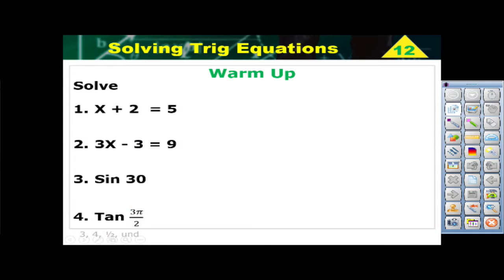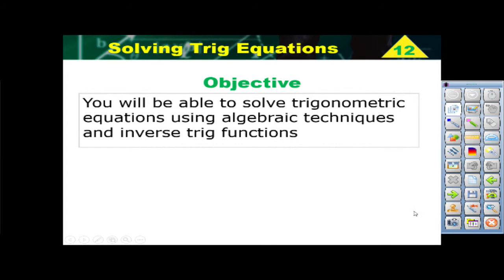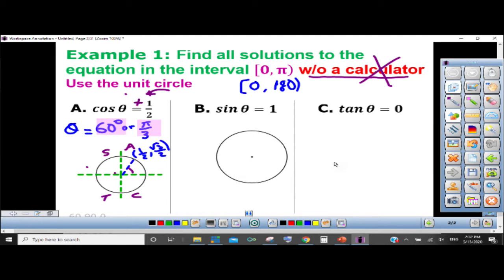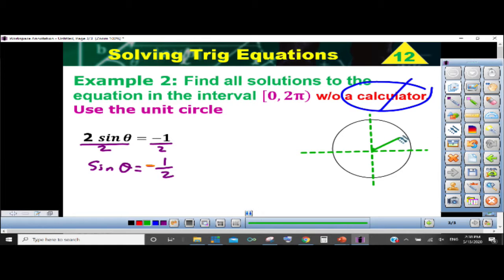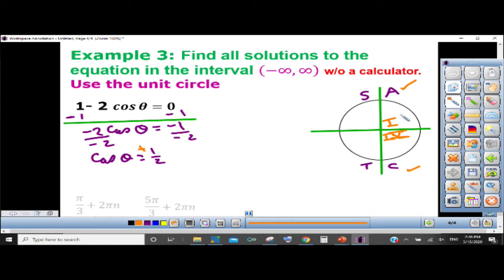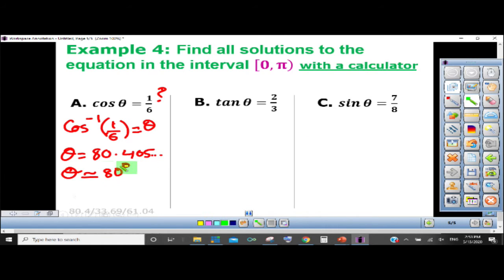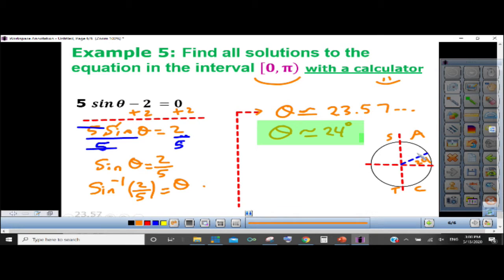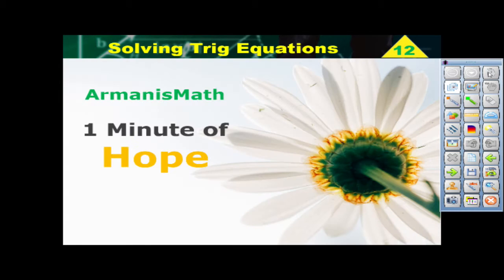How to Solve Trig Equations | Easy Fun Trigonometry | ArmanisMath LIVE | Lecture 12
In this lecture, we solve trig equations using basic algebraic techniques and inverse trig functions. We look at the 16-point unit circle to help us solve equations with known values like finding x if sin (x) = 1, etc.  We use cos 30 sin 30, cos 45 sin 45, cos 60, and sin 60 to help us solve for other missing angles given their trig functions values. Solutions are presented in degrees and radian measures. Furthermore, we use the calculator to help us find the measures of “nonfamiliar” angles when given the values of their trig function. Every equation goes through basic steps to isolate the trig function and then solve for its given value. We engage prior knowledge and move towards higher thinking concepts in solving trig equations. Join us as we learn and have fun. The lecture ends with a self-quiz.  Finally, the 1 Minute of Hope with Armani that helps us focus on God during the hardships.